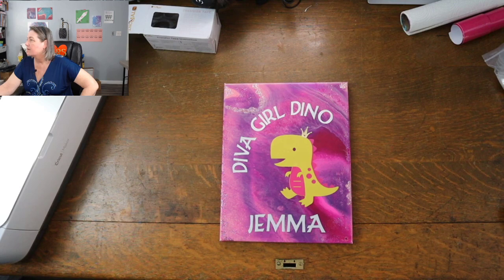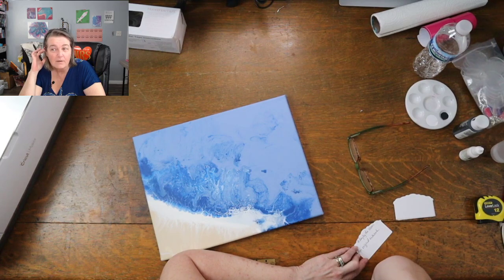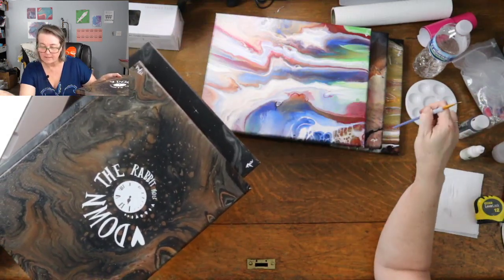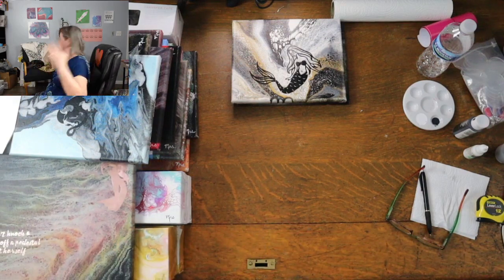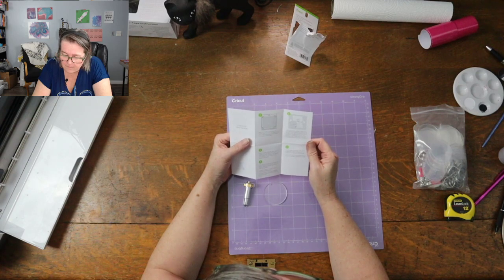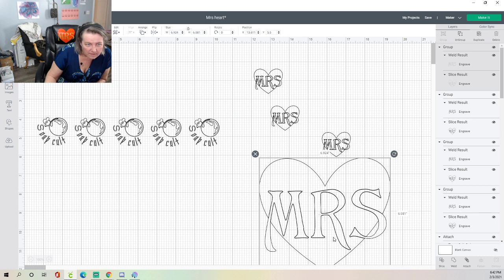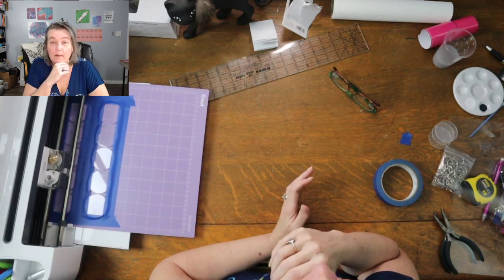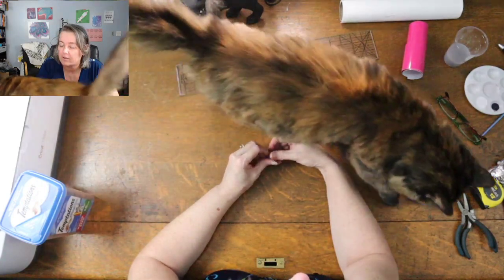Signing art, making key chains